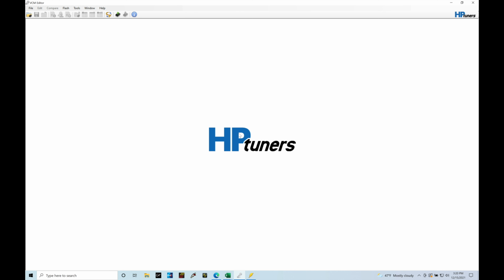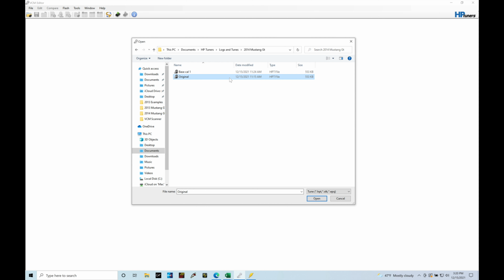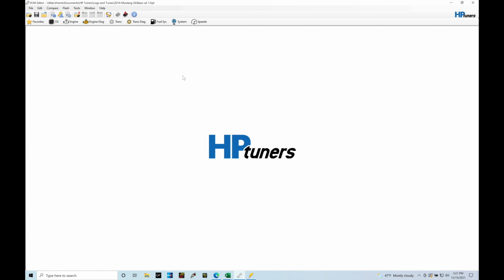HP Tuners Ford Gen 1 Coyote Training Pt 6: Repository & Compare Feature | Evans Performance Academy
HP Tuners Ford Gen 1 Coyote Training (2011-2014) Course Part 6 breaks down how to use the repository and file comparison feature to easily see differences in calibration file changes.